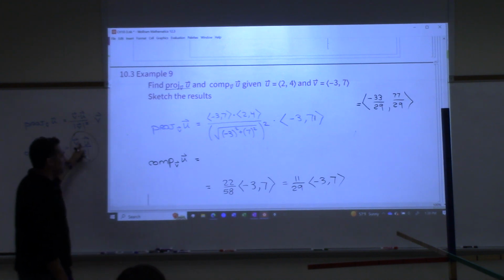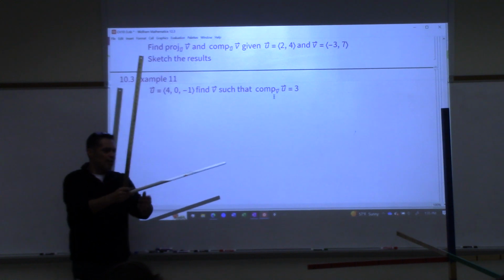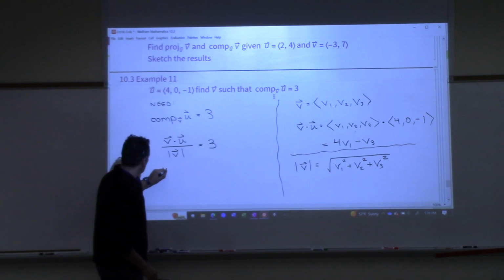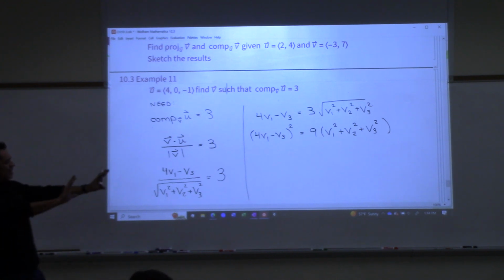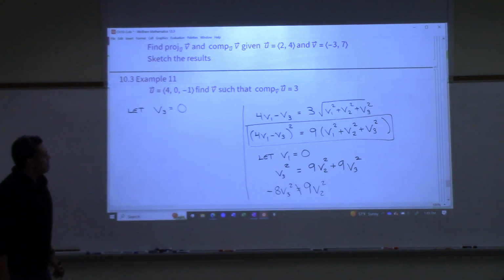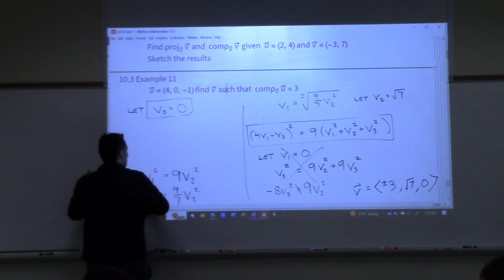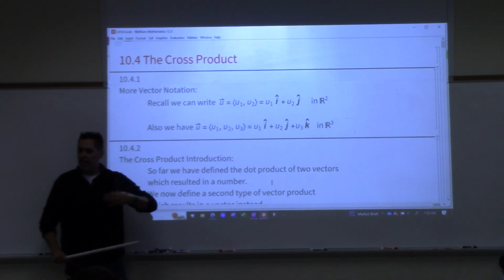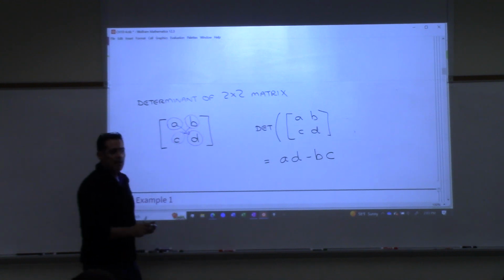2415 1/25 part2